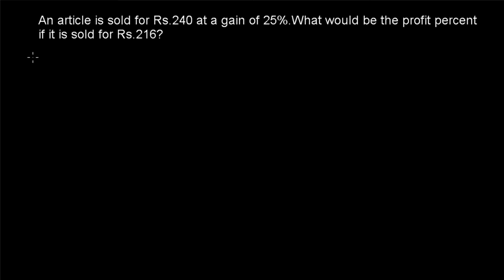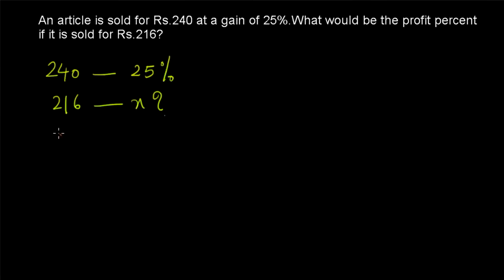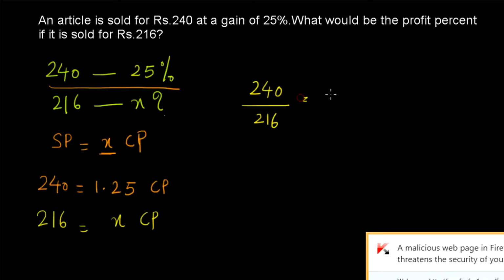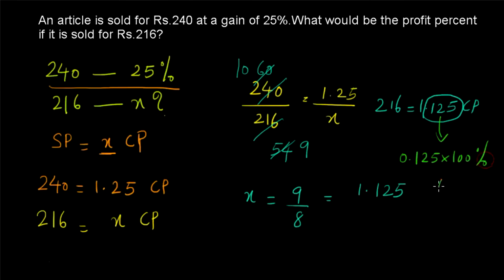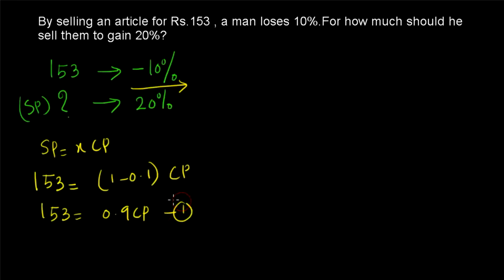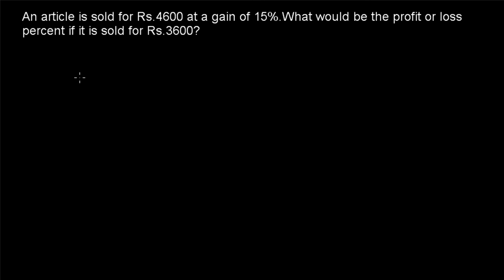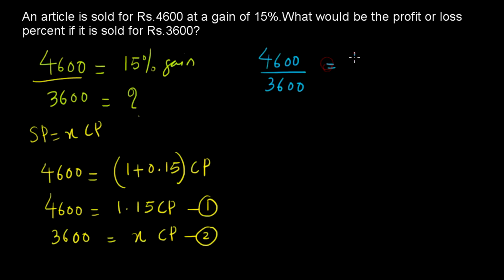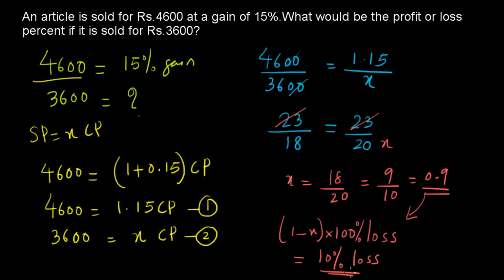Profit and Loss | Aptitude Problem | Change in gain or loss percent|Type 3